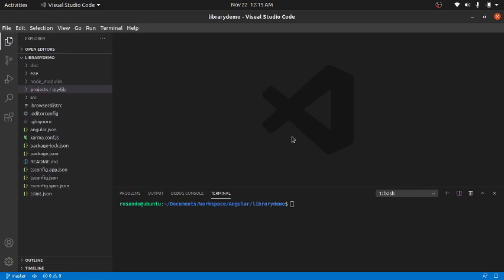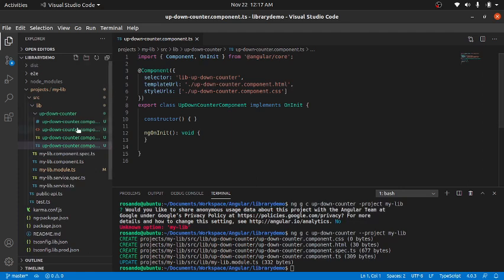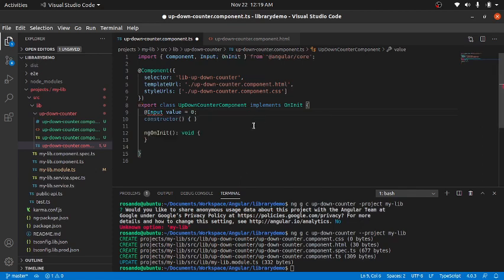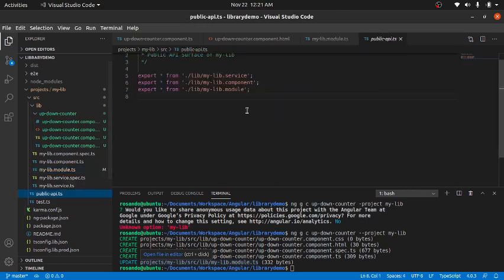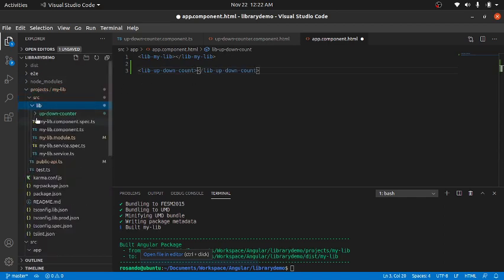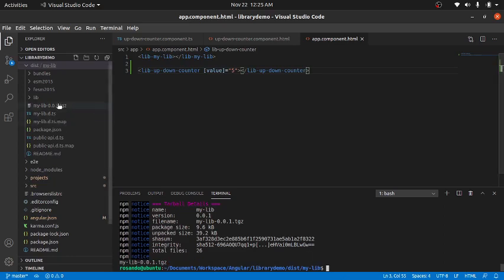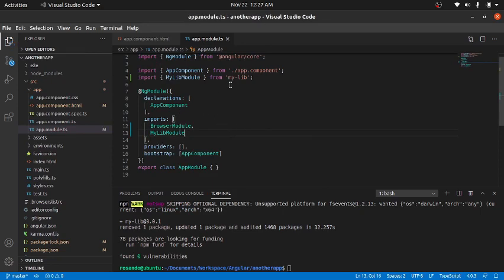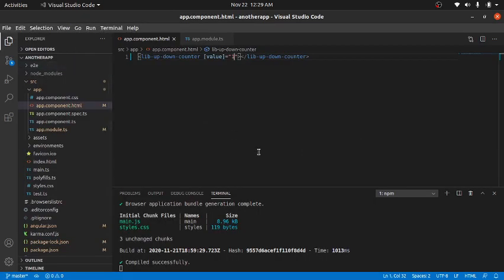Angular: Creating Library Basics Part 2 (Bad Audio)